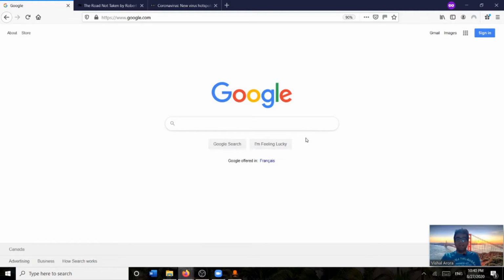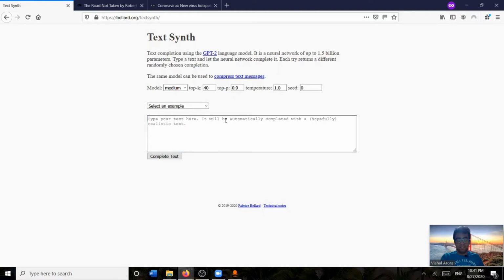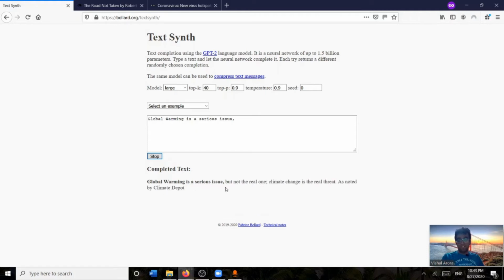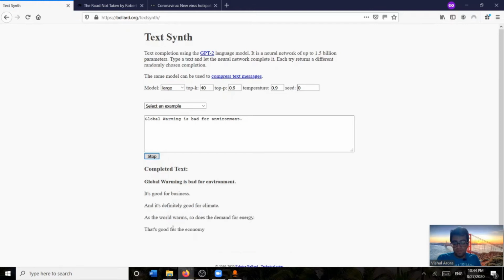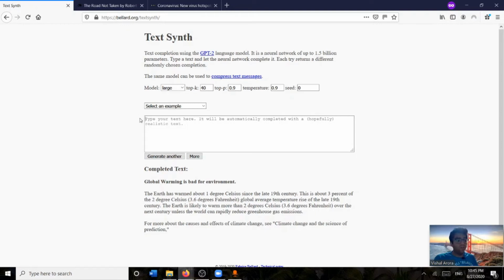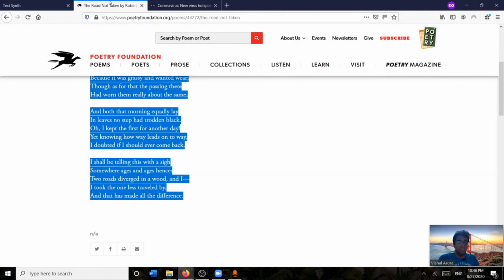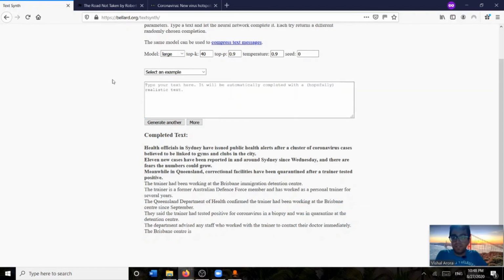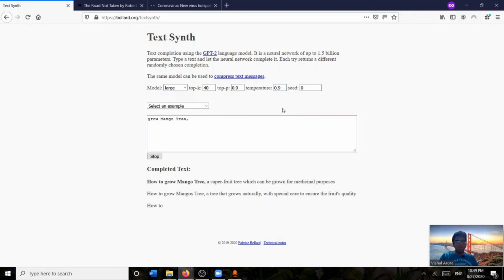Way to Automate Your Content | The Ultimate Digital Marketing Strategy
Do you want to automate your content creatin? All you have to do is follow the steps below.

Step #2: Enter the topic you want to create content for

Step #3: Press Complete the Text

The content will then get created